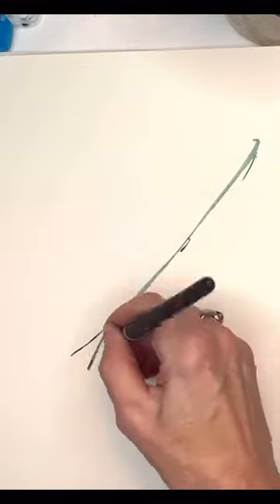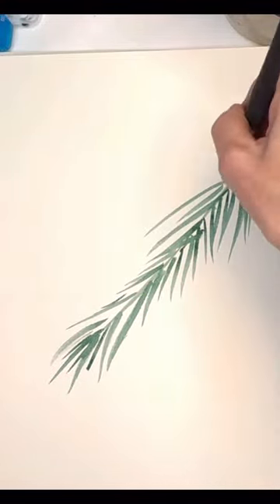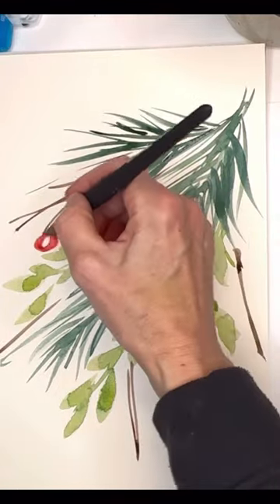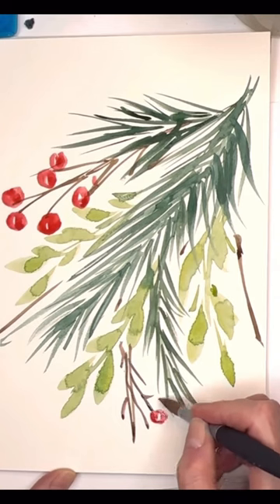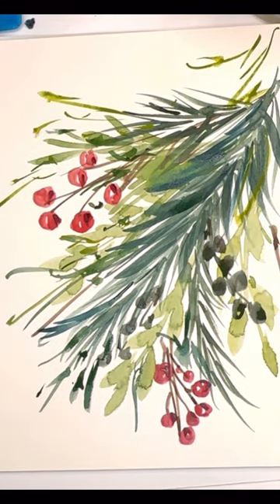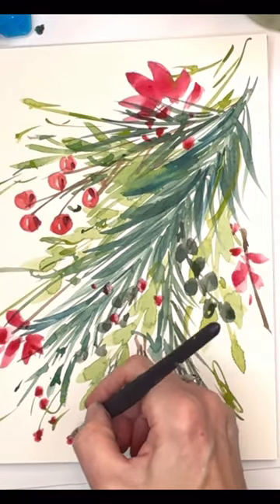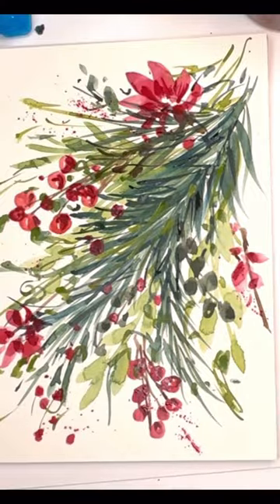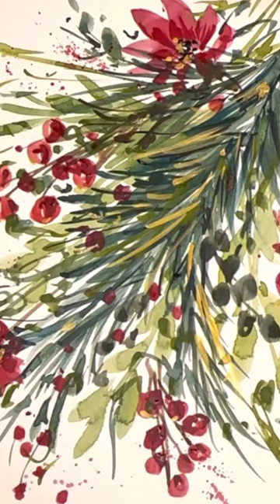Fun and Loose Watercolor Holiday Greenery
Fun and loose Holiday greenery in watercolor for any skill level.

Supplies:
holbein watercolor: , ,  cadmium yellow deep , , peacock blue, Prussian blue,  , , cobalt blue, ultramarine blue, burnt umber , paynes gray,
Princeton no 12 round elite  series ,
Arches watercolor hot press 9 x 12
Princeton brush

Ellen